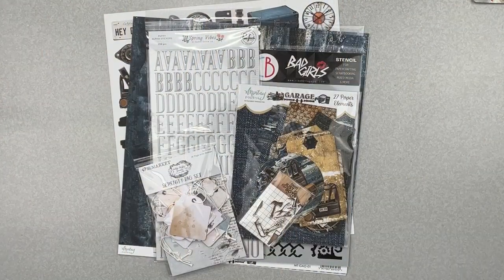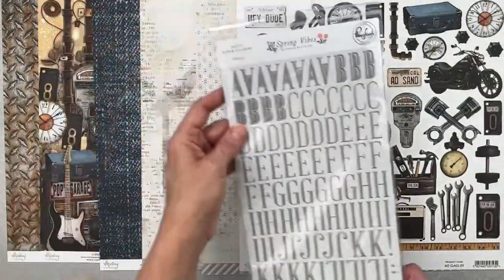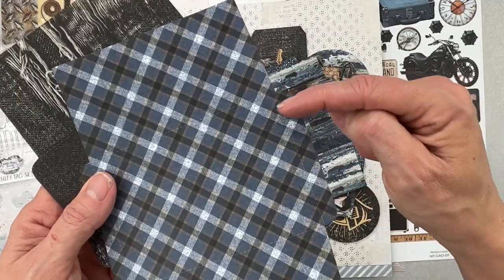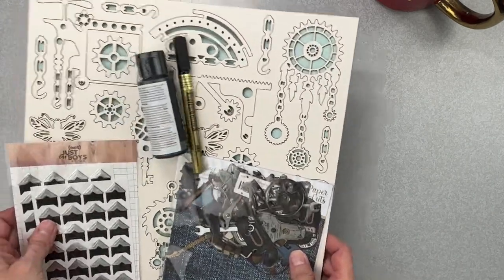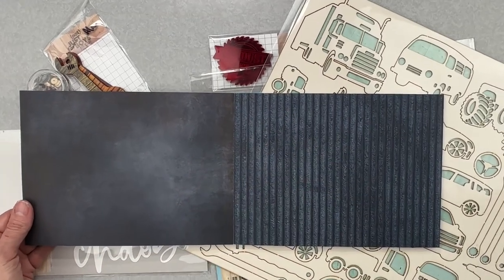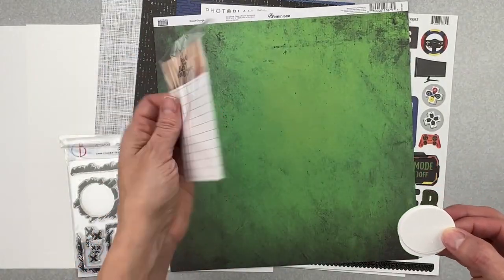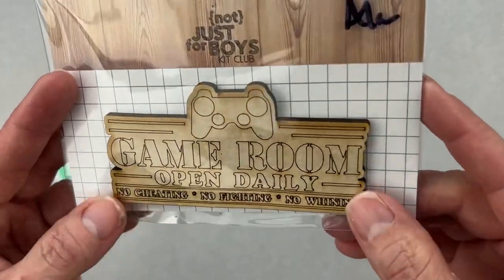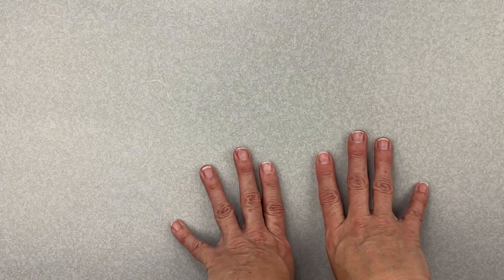{Not} Just for Boys Kit Club | March 2023 Kits | Burnished Limitless Kit, Game On Page Kit & More!